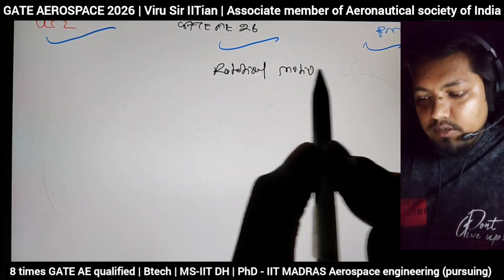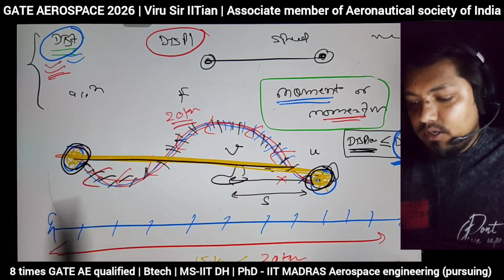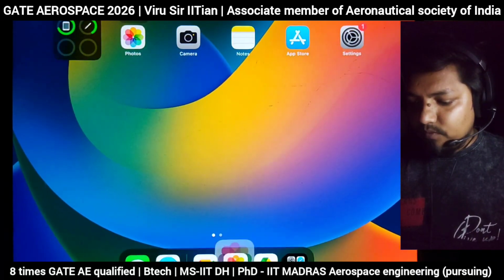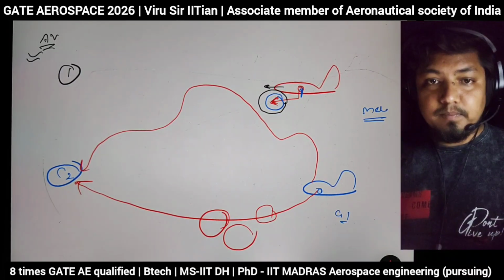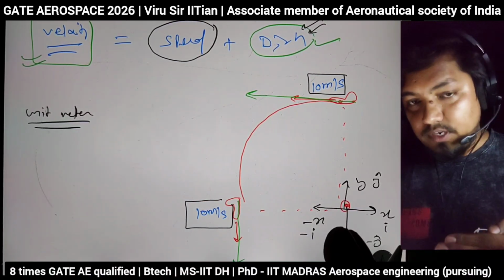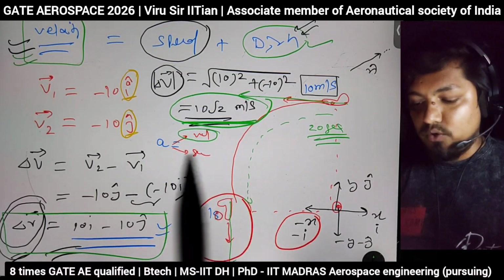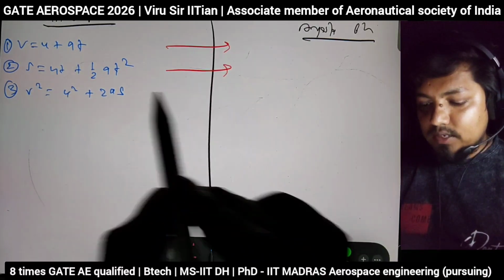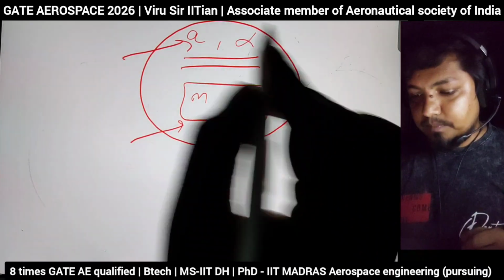Lecture 2 GATE Aerospace engineering 2026 | Viru sir | Concept library | Mtech MS PhD